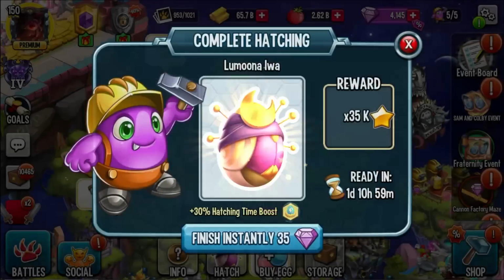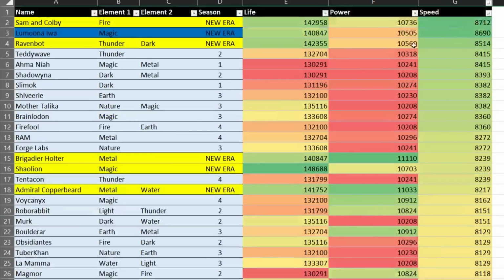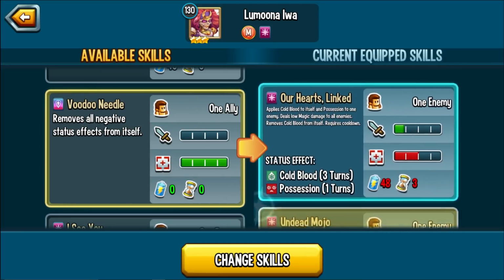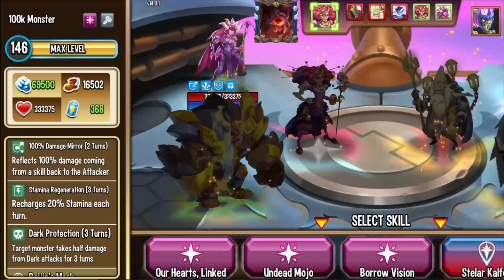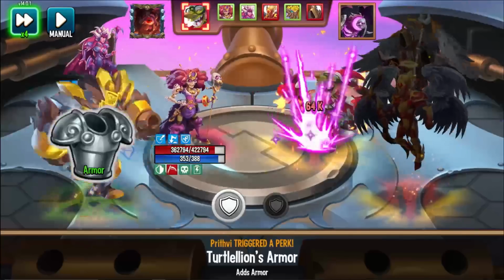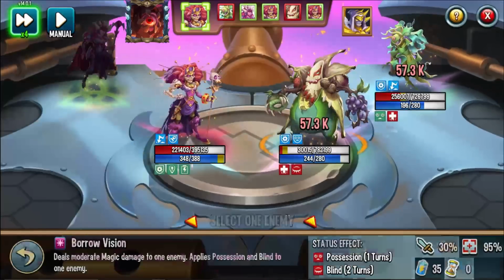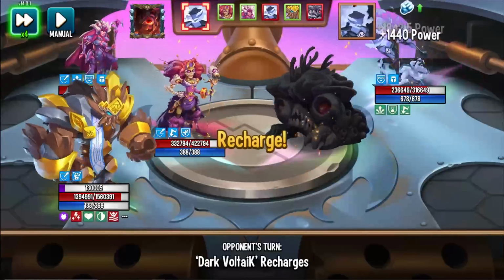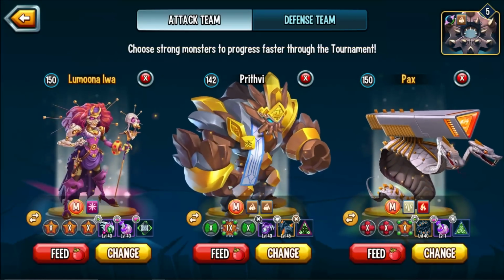Monster Legends LUMOONA IWA LEVEL 150 | PIERCE FOR TAUNT?! EXCLUSIVE ERA SHOP GALACTIC MYTHIC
Monster Legends Galactic Era! Monster Legends Sam and Colby Level 150! Monster Legends Ravenbot Level 150! Monster Legends Shaolion Level 150! Monster Legends Lumoona Iwa Level 150! Monster Legends Dabunka Level 150! Monster Legends Admiral Copperbeard Level 150! Monster Legends Brigader Holter Level 150!

*Social Point gave me early access to the monster so that I could showcase it. They gave me the cells to rank up to 150, the gems to speed up everything, and food to feed it. I am allowed to use the monster in PvP, ONLY IF I lose the battles as it would be unfair to win with monsters given to be by social point. The monster will be SOLD once I have finished making videos with the monster.*

YOUTUBE MEMBERS - Thanks for supporting the channel!
David
Rommy Hernandez
Freddie Paulson
MonsterLegendslore
DavidWunder
Liran Tam
Liam Conklin
Clockhawk
Umolemu
5k gaming ML